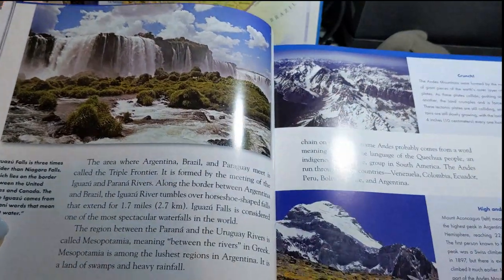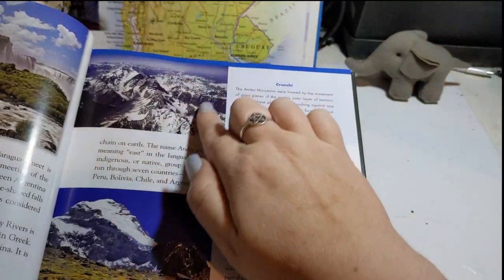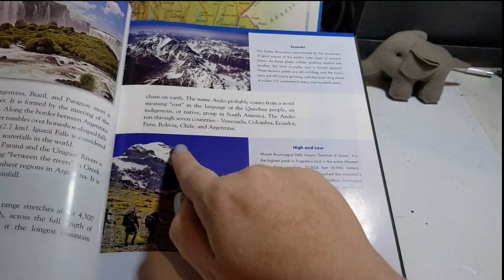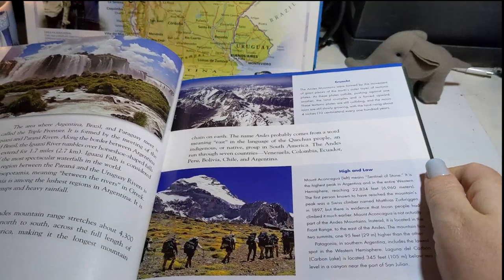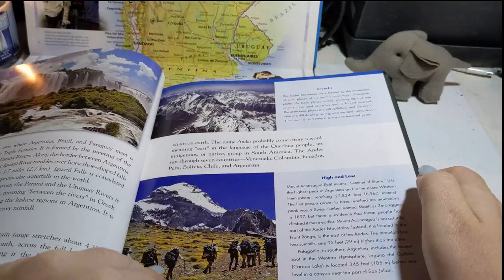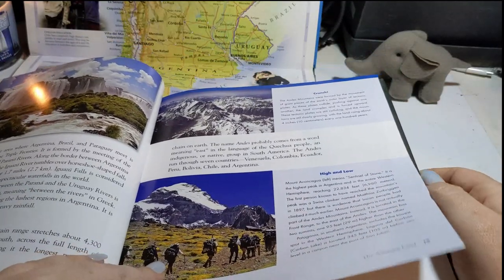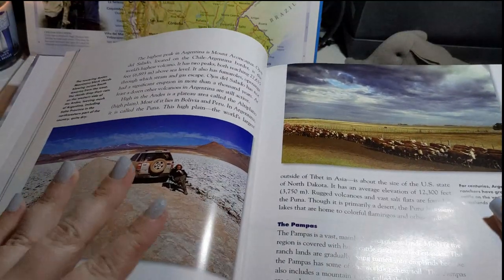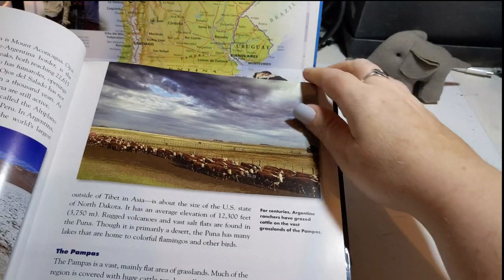ASMR ~ Argentina History and Geography ~ Soft Spoken Map Pointing Page Turning